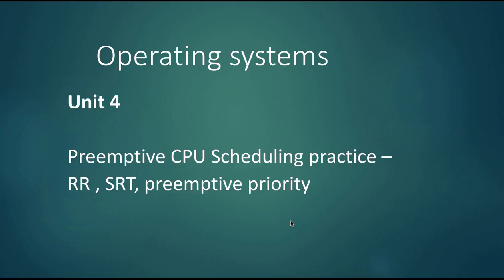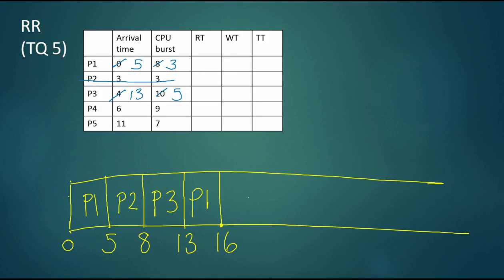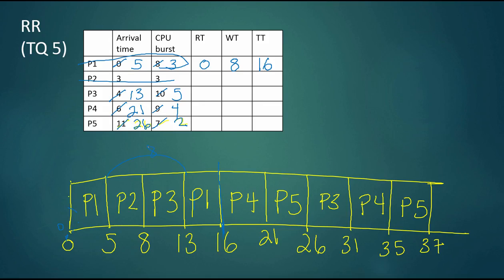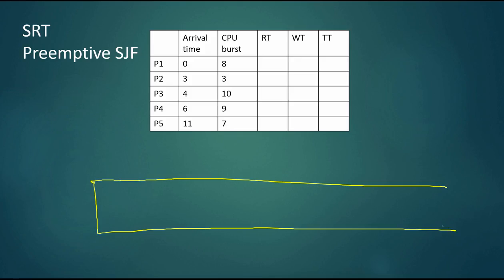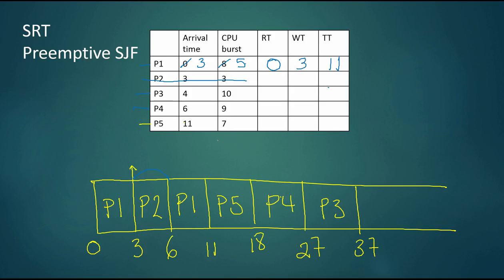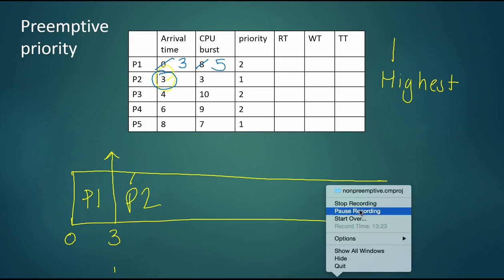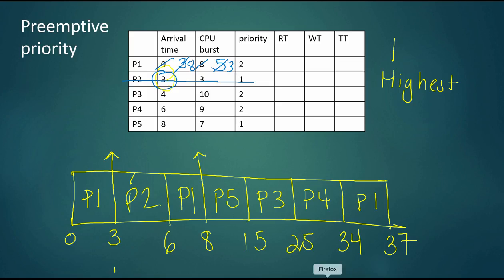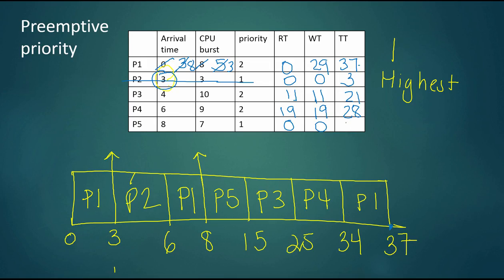Video 8: RR, SRT, preepmtive algorithm priority practice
Video for Education

"Special Acknowledgement and Gratitude"
This video is created by Senior Instructor Tami Sorgente, Florida Atlantic University. The instructor was contacted and granted approval to use this video for our e-learning portal as a free shared learning material.